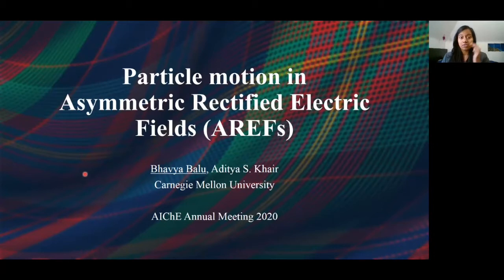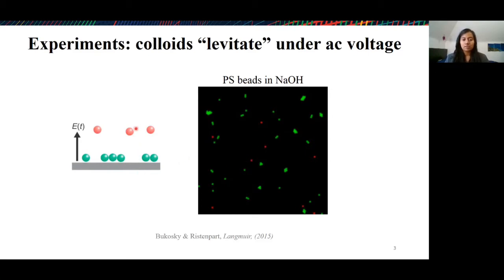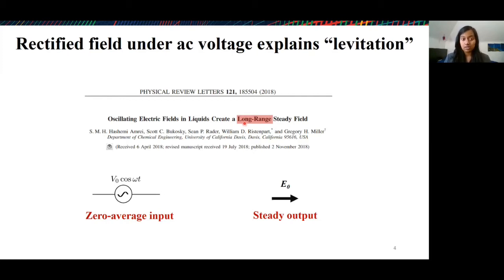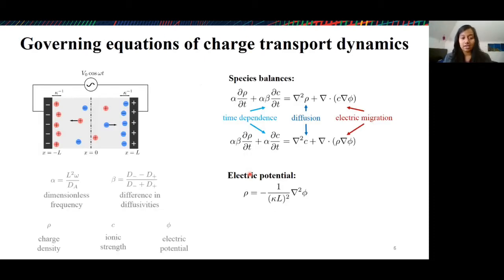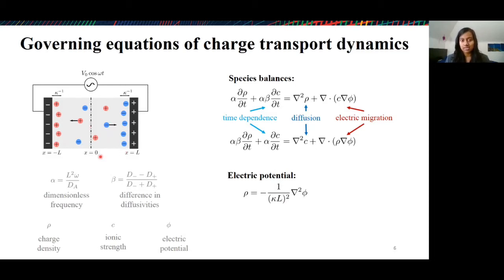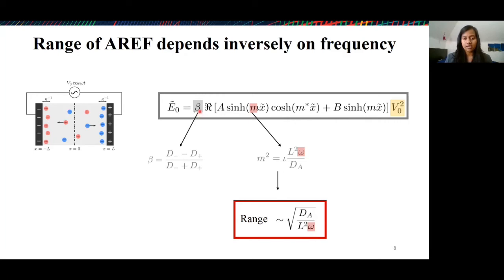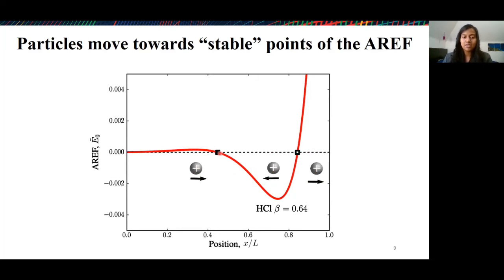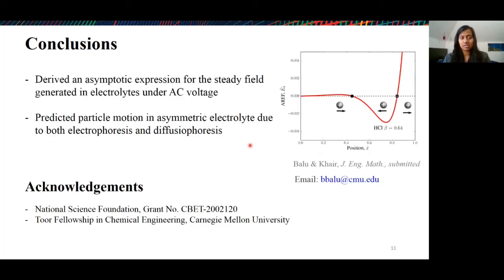Paper 425g Balu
Particle motion in Asymmetric Rectified Electric Fields (AREFs)
Made for the AIChE Annual Meeting 2020